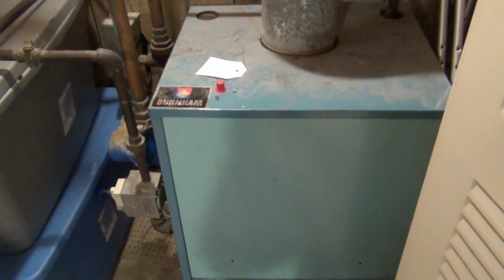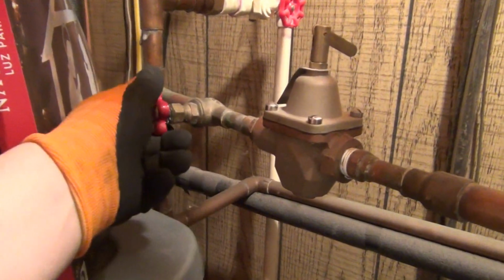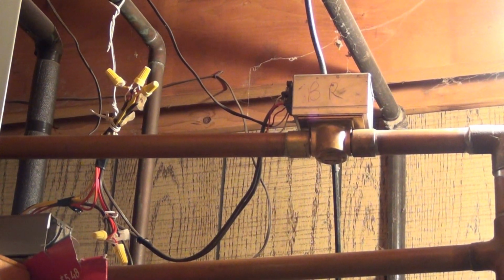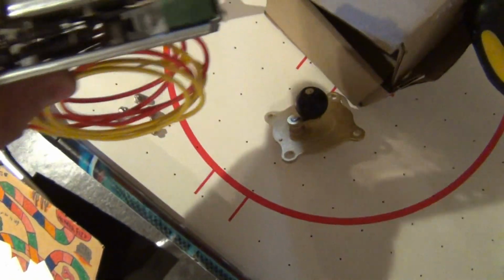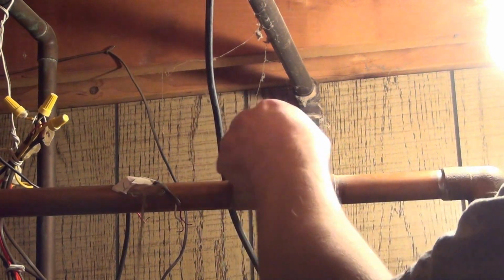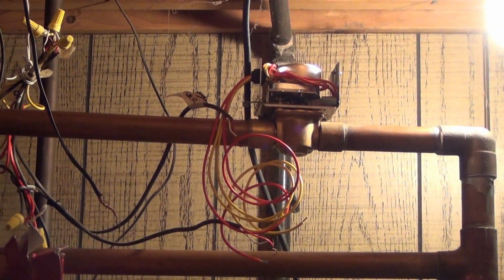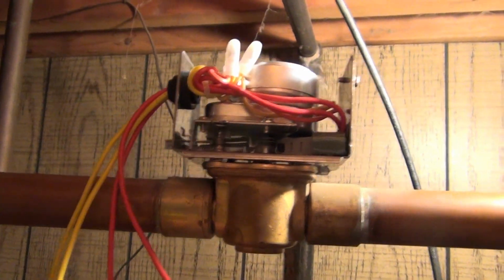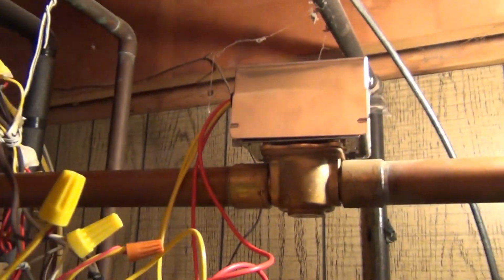Furnace Zone Valve Replacement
My boiler's zone valve started leaking by when the other the zones called for heat.  That zone would get too hot since it wasn't calling for heat.  I show you how to replace the zone valve on your home furnace/boiler.